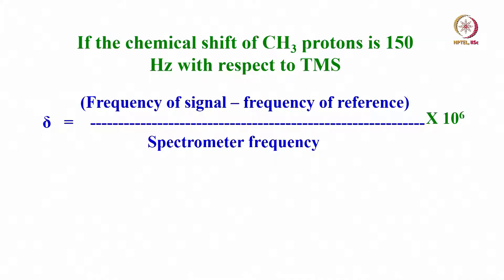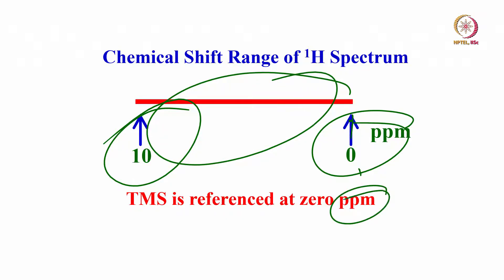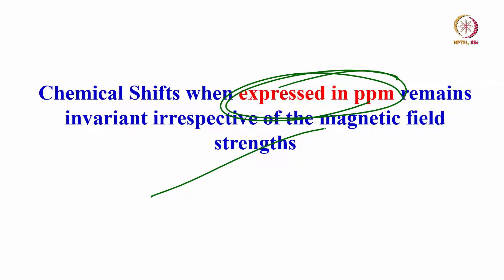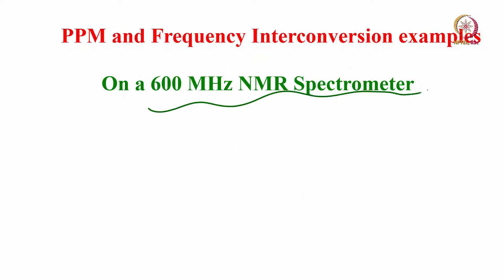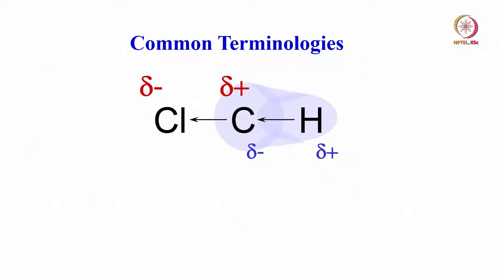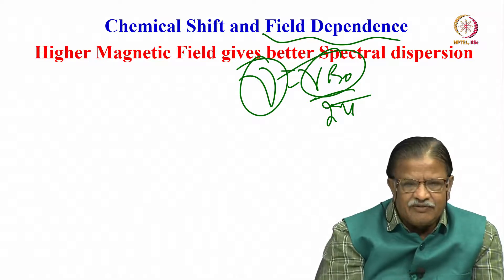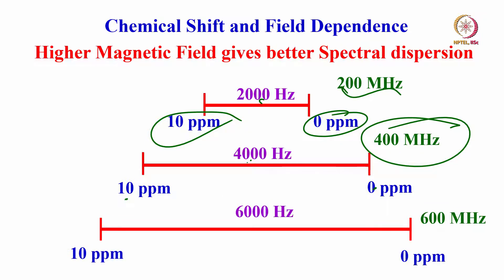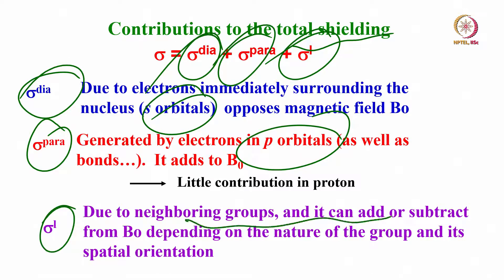Lec 05 Chemical shifts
chemical shifts range, conversion from ppm to frequency, factors affecting
chemical shifts